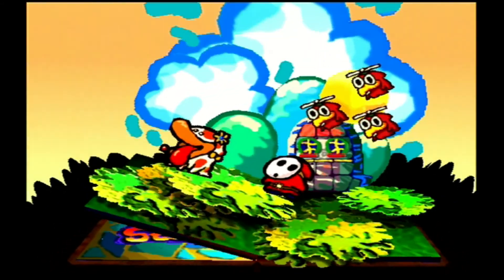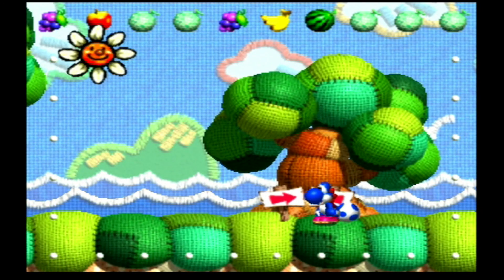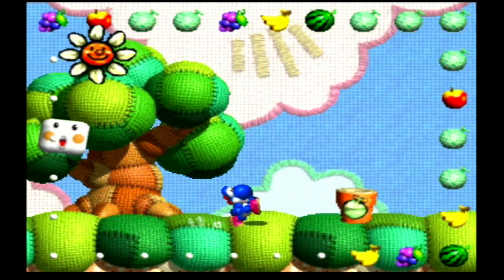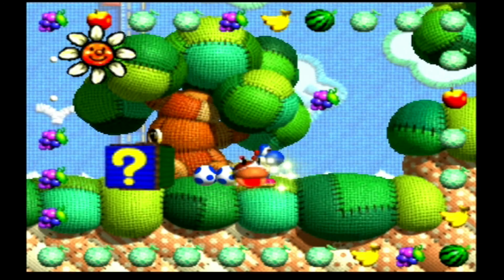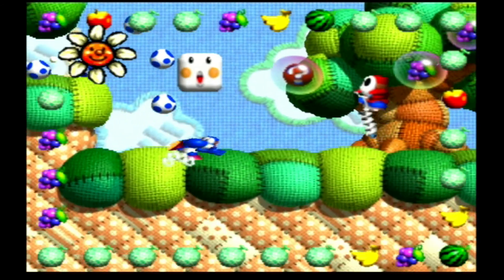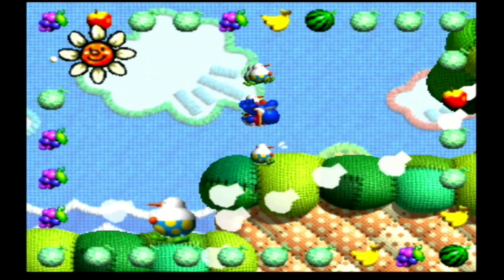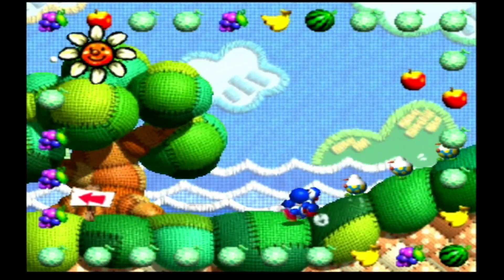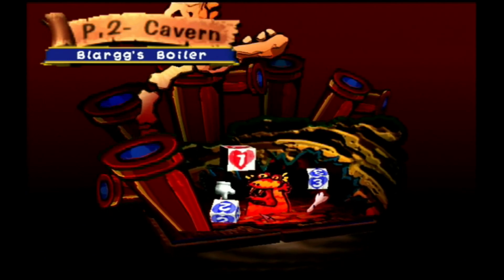Let's Play Yoshi's Story: Episode 7 - Surprise!! Beginning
Surprised I'm still doing this? :P  Well, here it is! :D  But what's a surprise party without balloons?  Oh, they're still in the crates...
This episode we discover that Yoshi's Story still has a lot of surprises in both this world and the other five afterwards.
This is my first solo Let's Play, so I really appreciate any comments, tips or support you would like to give. :)
Intro Sounds by Nintendo and downloaded from MFGG... I believe.
Special Thanks to: my supportive brother and parents, my good friend The Hadouken Thrower for his talent in art that he provided for use in my intro, banner and avatars, Nintendo for making the games and systems, all of you for watching, and my Lord and Savior Jesus Christ for everything! :D